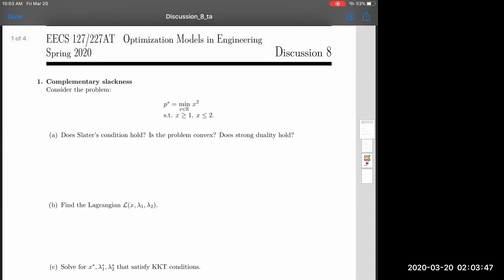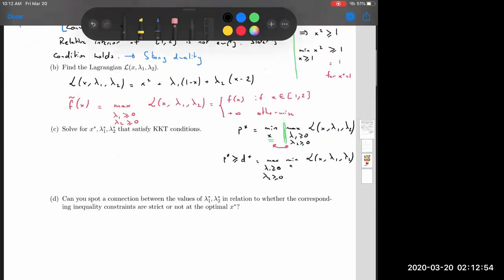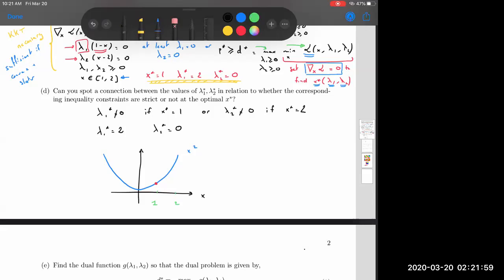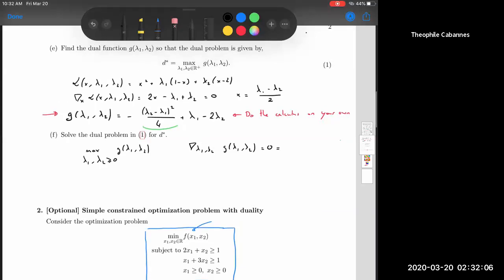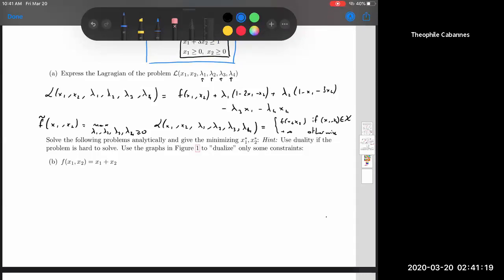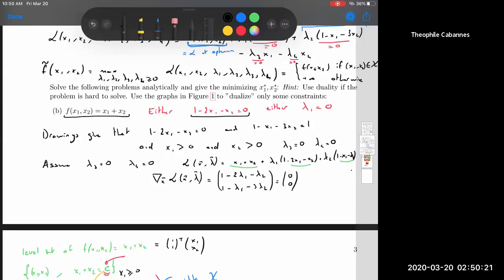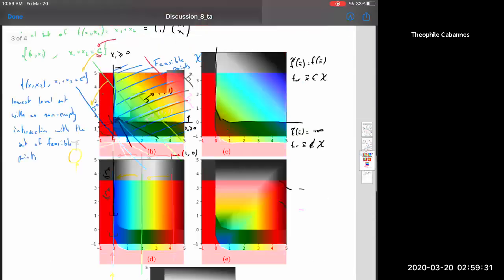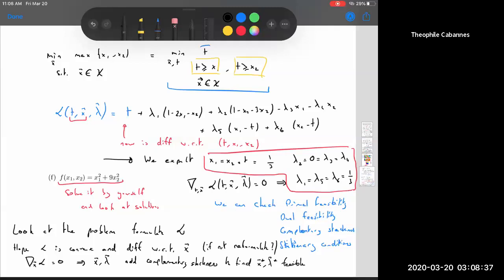EECS 127/227A Discussion 8 (Friday 3/20) [International]